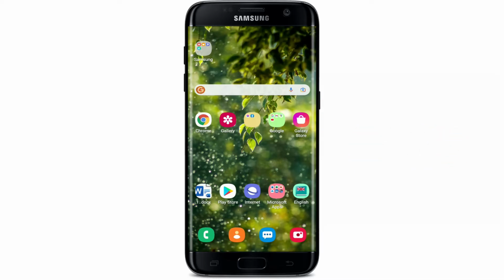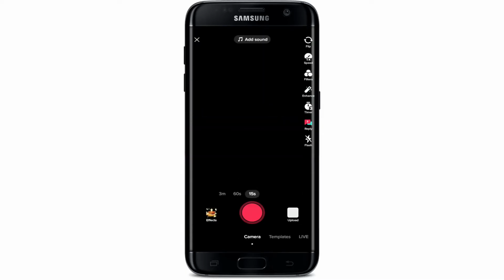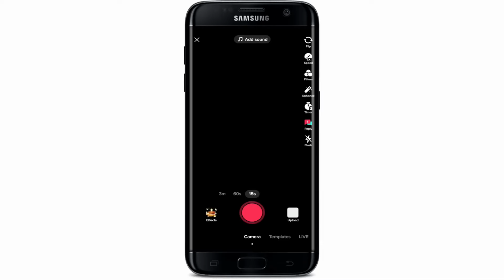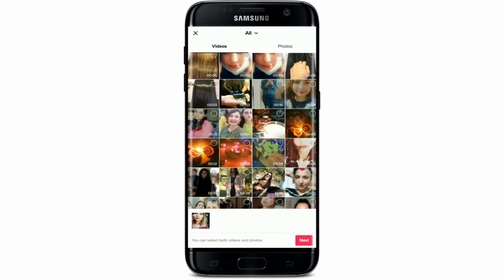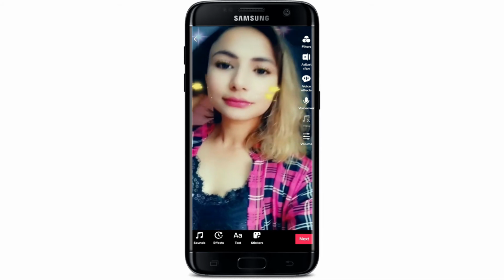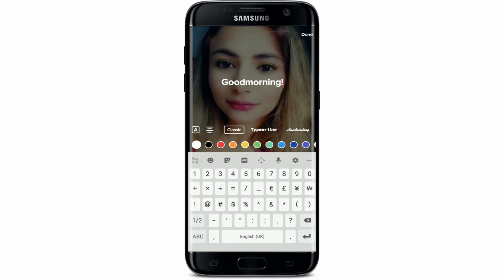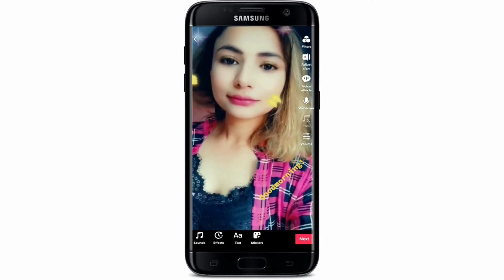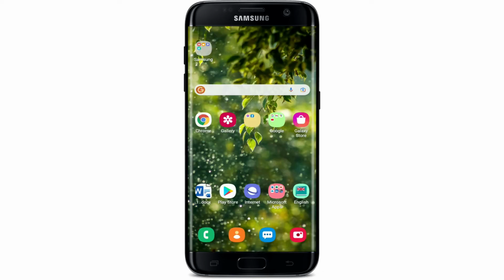How To Add Text On TikTok Video? TikTok Tutorial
TikTok is a video-sharing app that lets you create short, fun videos. Have you ever wanted to add text on TikTok? In this video I will show you how to do it in three easy steps!
Step 1: Open your app and tap the "+" icon from the "For You" page
Step 2: Create a video as you like
Step 3: Tap the text icon from the bottom of the preview page
Step 4: Type your desired text into the blank field. You can type words, phrases or emojis!
Step 5: Tap Next at the bottom right corner of the screen to save it!

0:29 - How To Add Text On Tiktok Videos Tutorial
1:34 - Outro